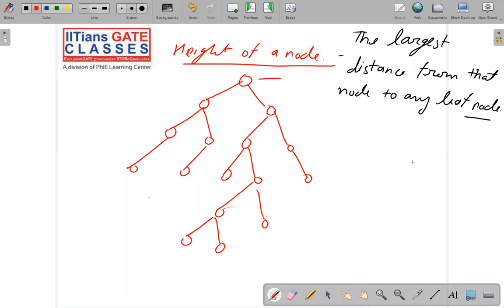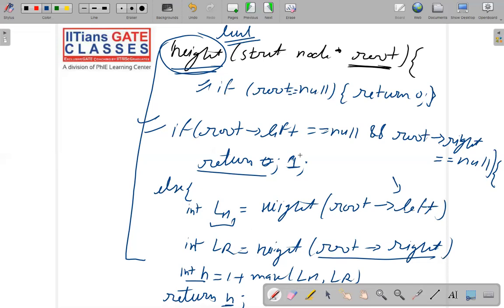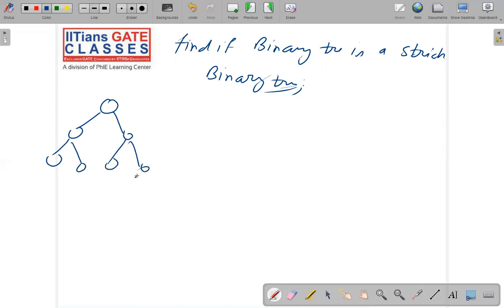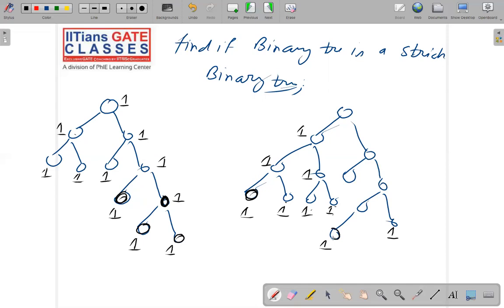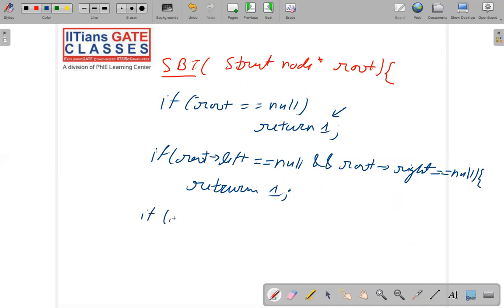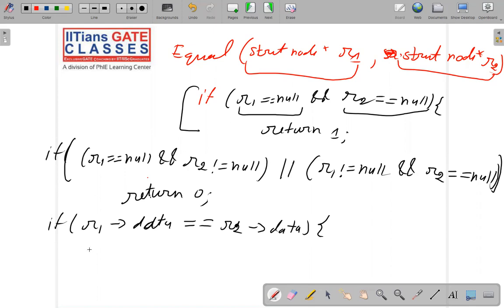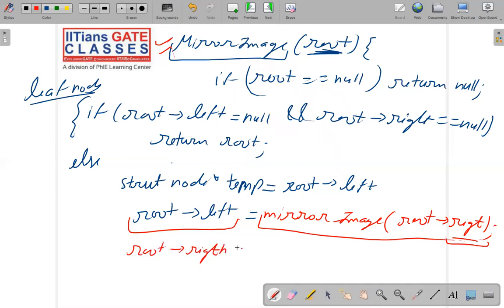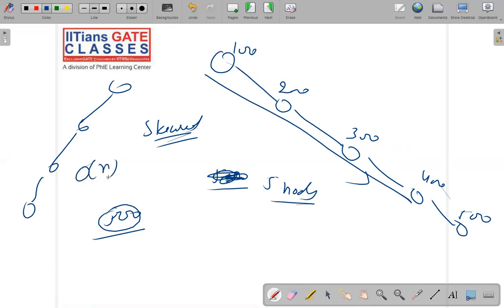Data Structures 07 | Useful for GATE CS | UGC Net and other PSU exams for CSE | GATE CS/DA Coaching